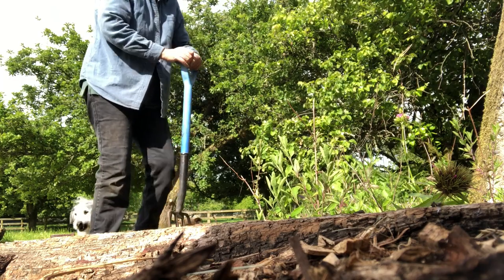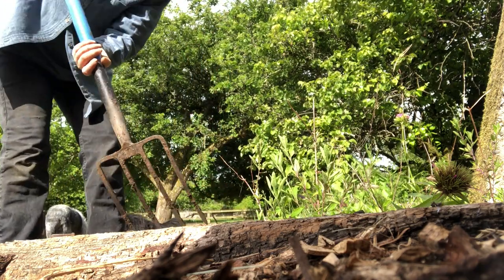Better late than never, plant sweet peas around a friend's woven canes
I had loads of helpers. I am still annoyed at being late in doing a few gardening things, but ill health prevented me from a good few jobs that need doing. Fingers cross the sweet peas take.